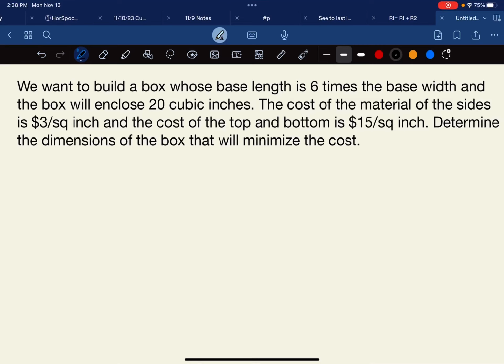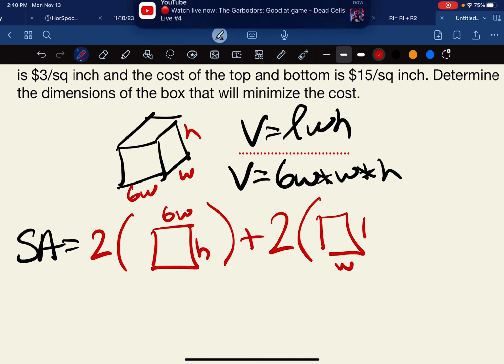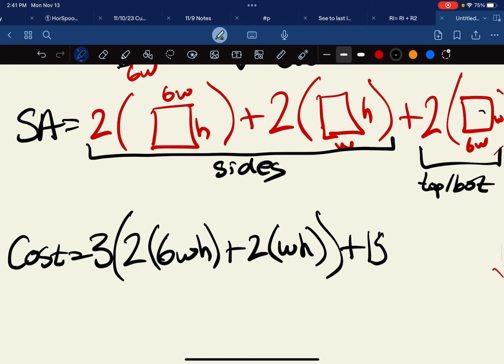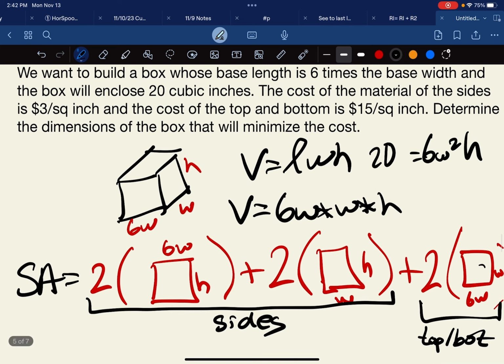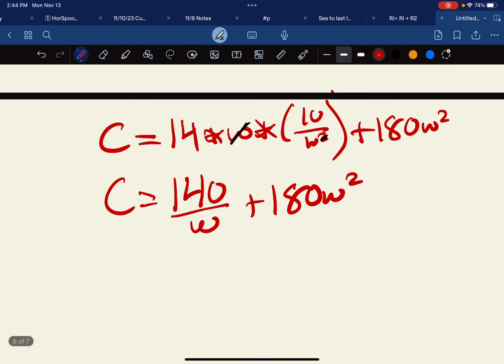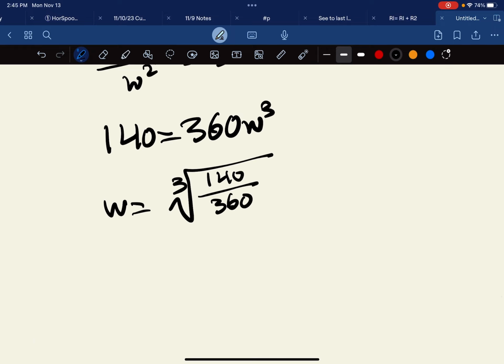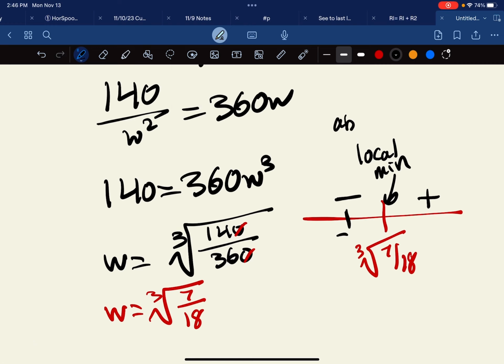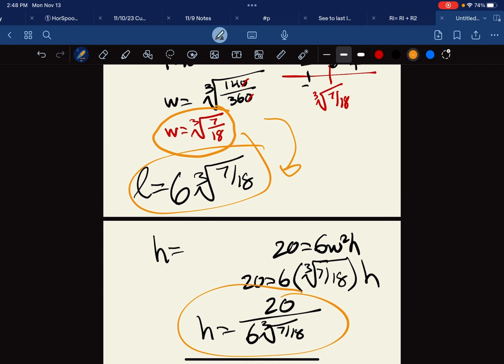Calc 1 - Optimization Box Problem #2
Inspired by content from PaulsMathNotes. Cardboard box problem #2 for Calculus 1 Optimization at University of Maryland: Baltimore County (UMBC)